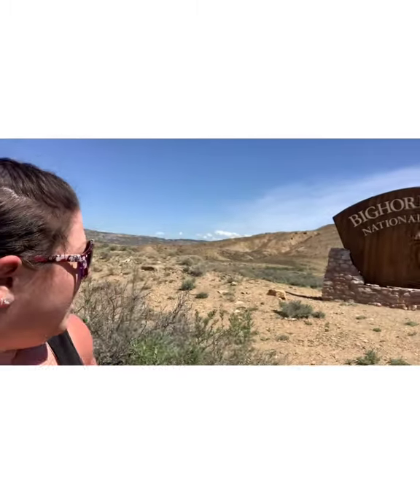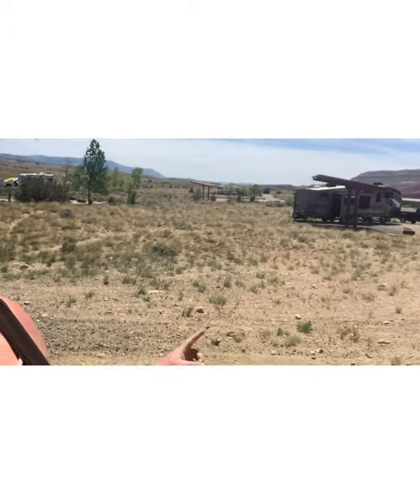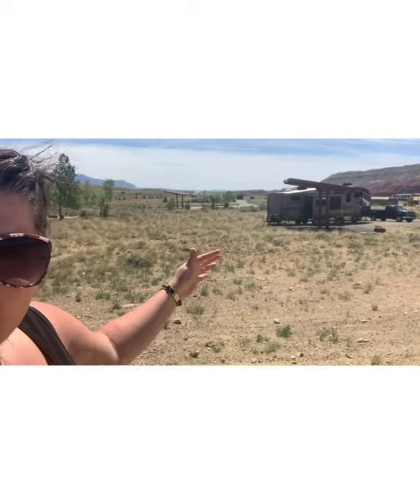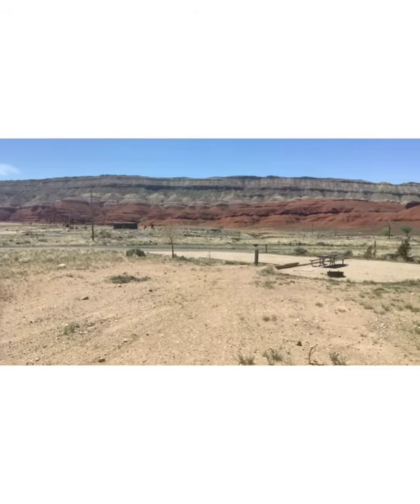Bighorn Canyon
Bighorn Canyon National Park Day Hike